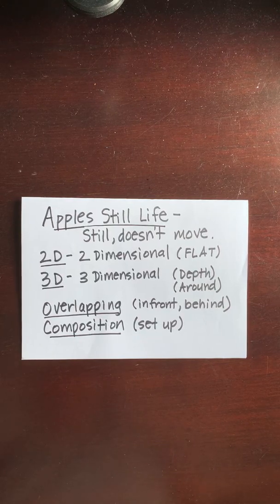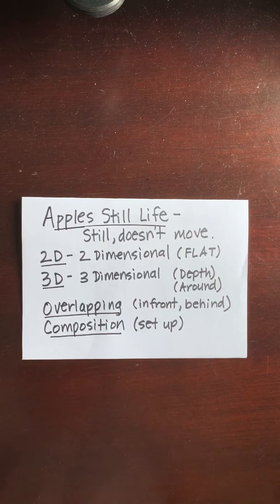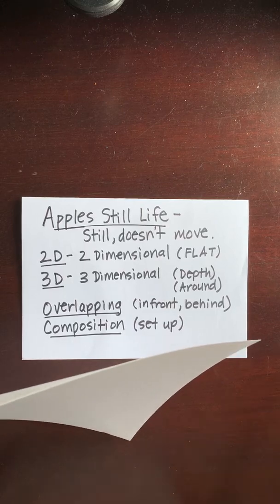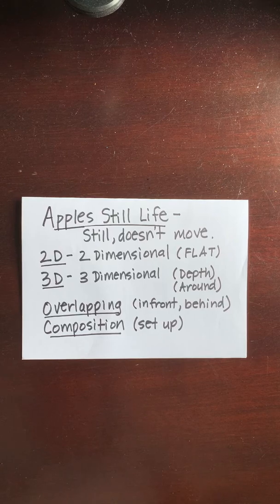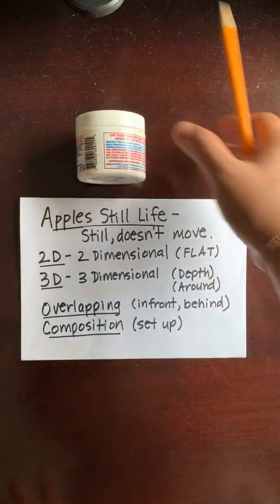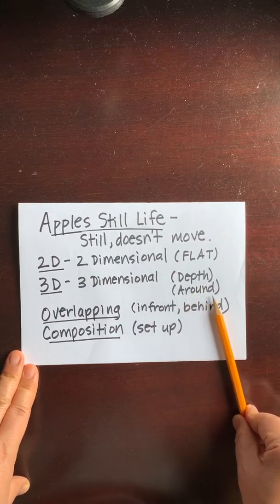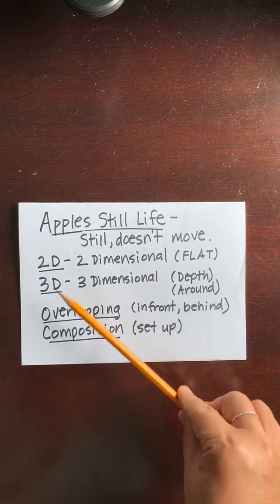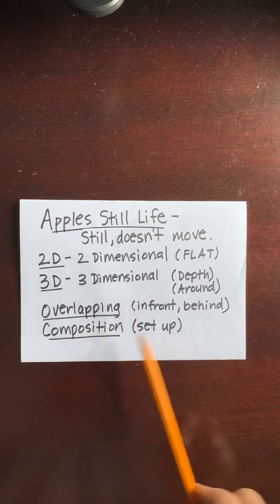Apple Still Life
Learn highlights, shadows, overlapping, 2D and 3D.